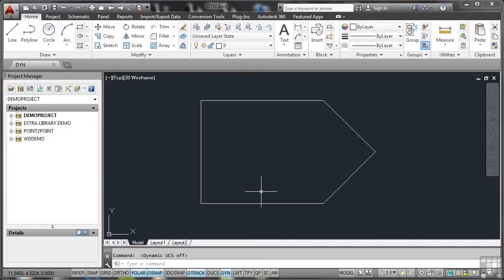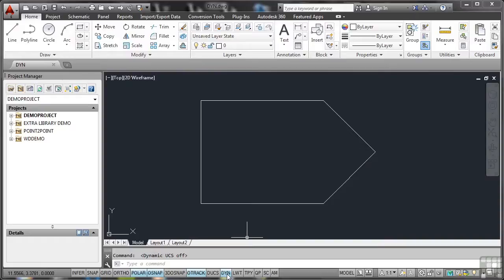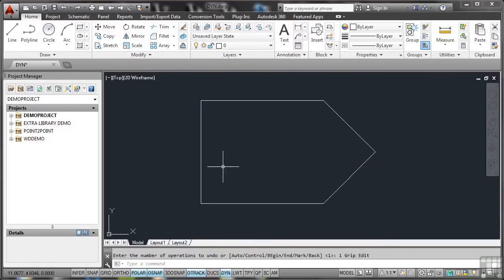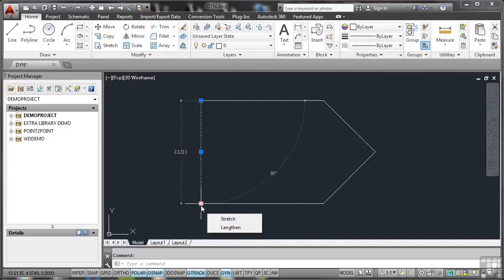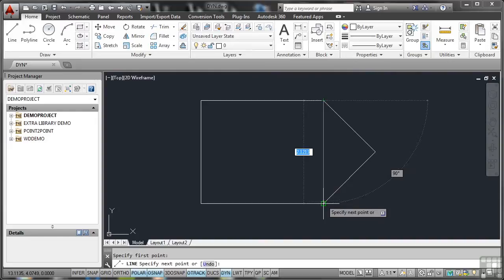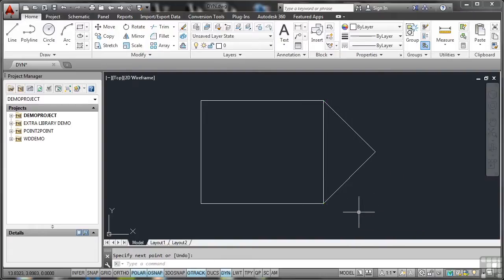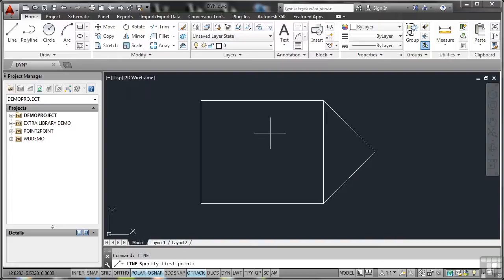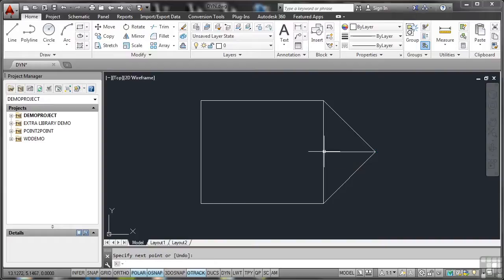0309 Dyn Part1